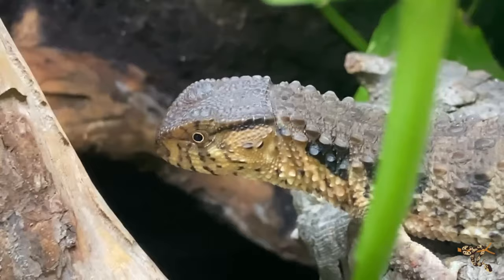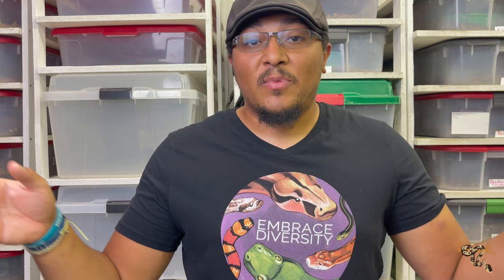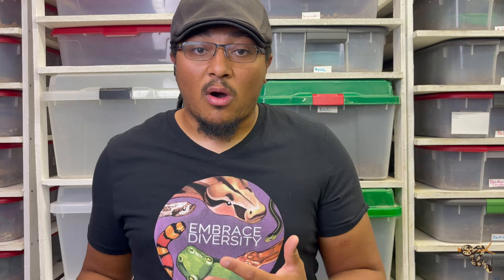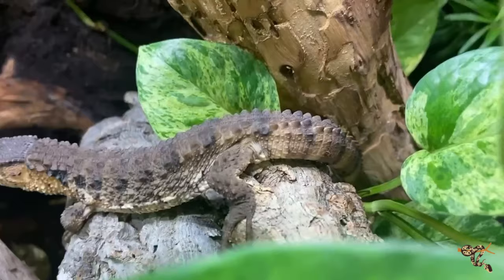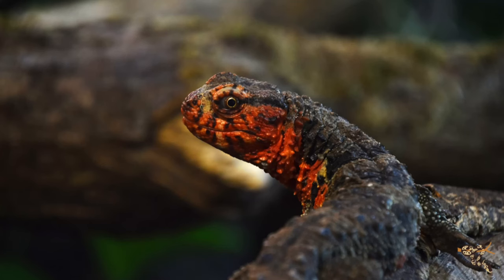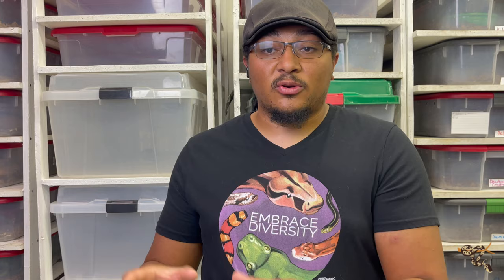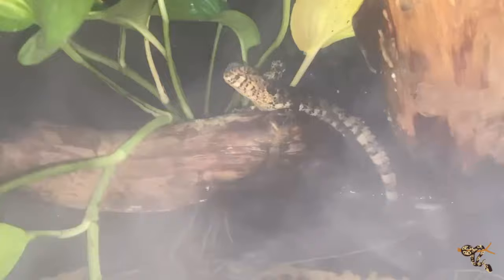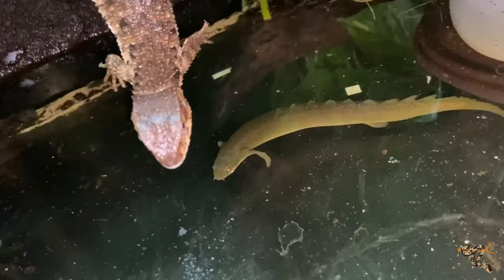Species Spotlight- Chinese Crocodile Lizards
Learn all about the Chinese crocodile lizard (Shinisaurus crocodilurus)

T-shirt⏩⏩ Jz’s Reptiles

Kimberly
Rebecca
Cheri
KiwiKaboom
Jeremy M
Lawrence H